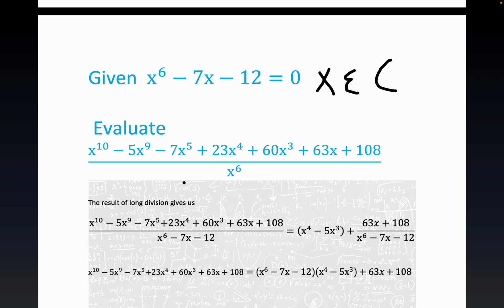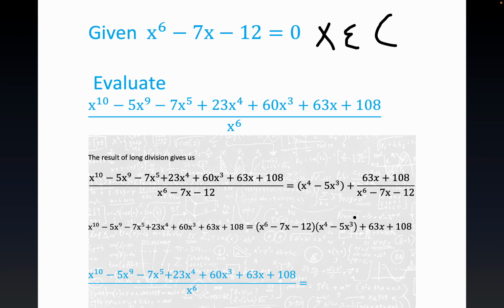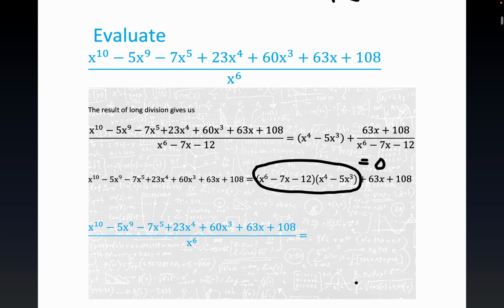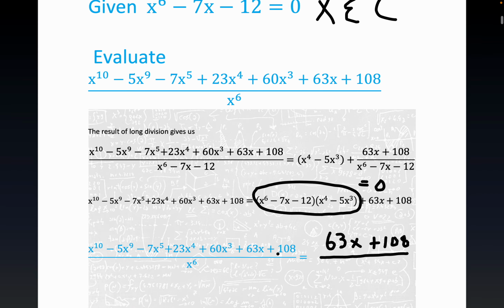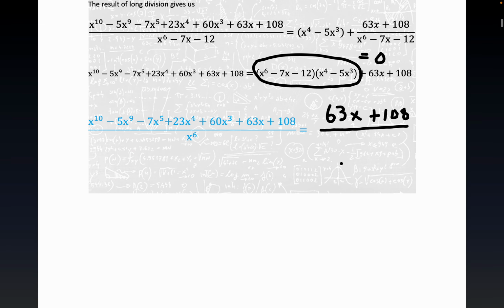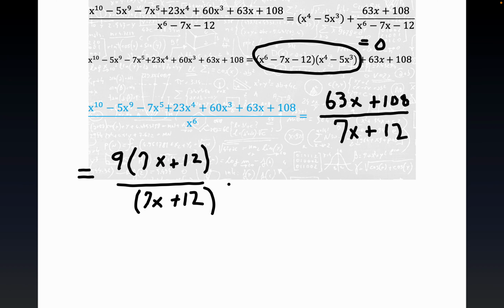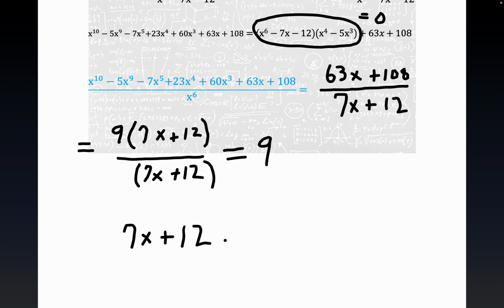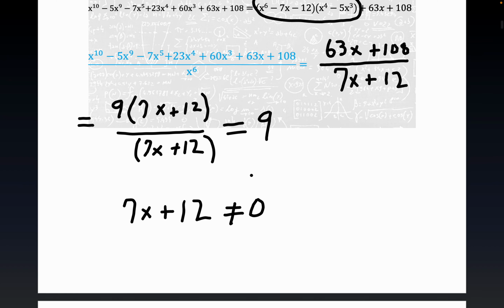Evaluate the Quotient of a Decic Polynomial and x^6, given x^6 - 7x - 12 = 0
A lower degree rational function with initial condition was evaluated @SyberMath via a different method. (x^10 - 5x^9 -7x^5 + 23x^4 + 60x^3 + 63x + 108)/(x^6). Long Division and Manipulation of the initial condition simplified the dividend = (Quotient)(Divisor) + Remainder